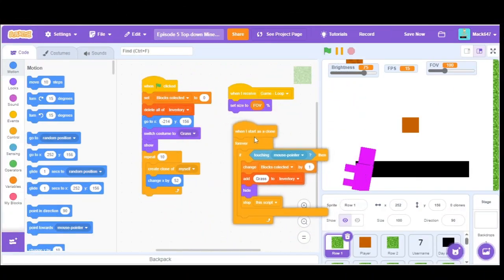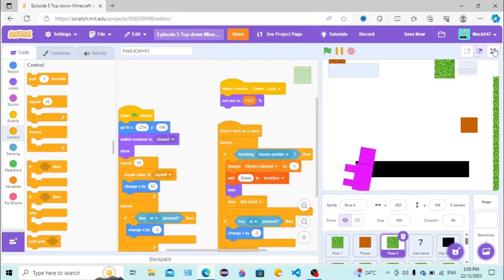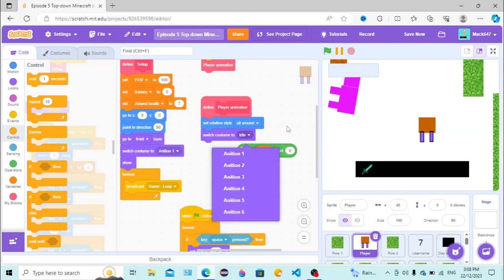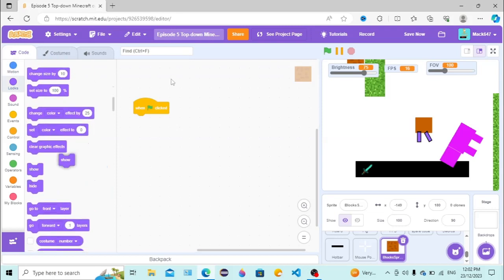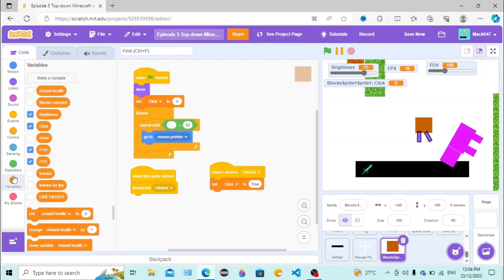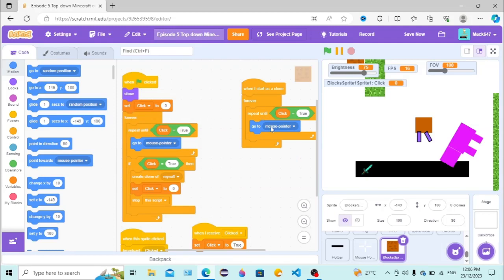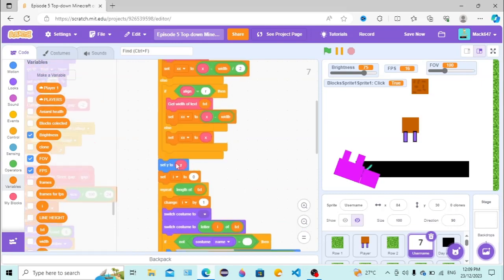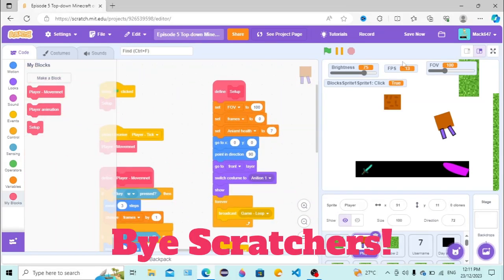Mastering Scratch: Episode 7 - Coding a Top-Down Minecraft Game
Hello scratchers! Today, We Are Finally Contorting the Top-Down Minecraft Series, Sorry for The Wait!

Chapters -
0:00 Intro
0:14 Updating Screen!
3:04 Fixing Animations!
6:03 Fixing Placing Blocks!
12:03 Tidying & Multiplayer Setup
14:30 Outro

Links -

Last Episode -

Socials -

Our Community-

Reddit Community -